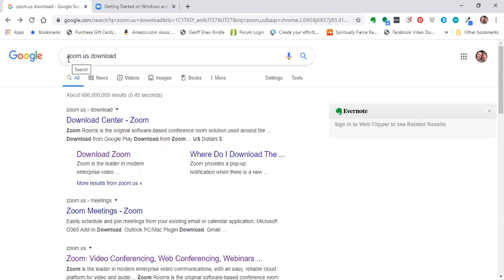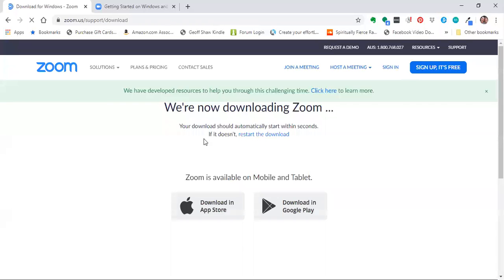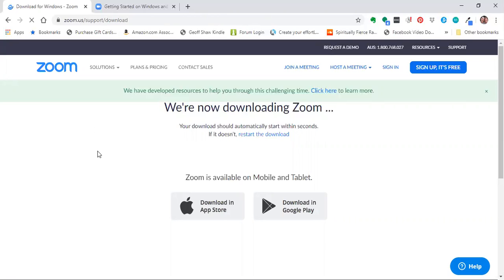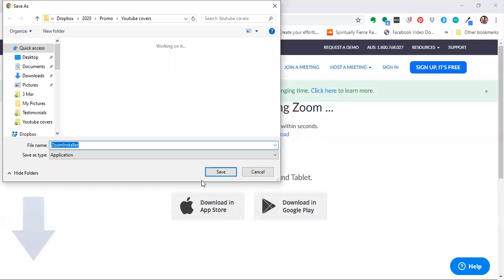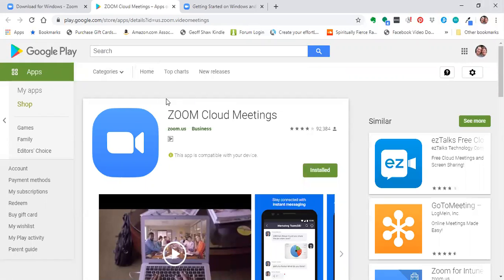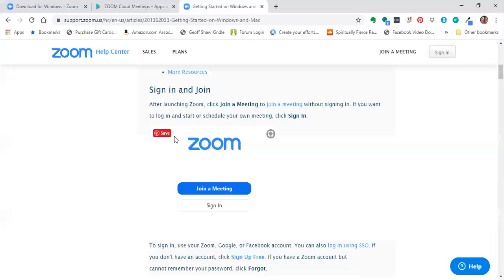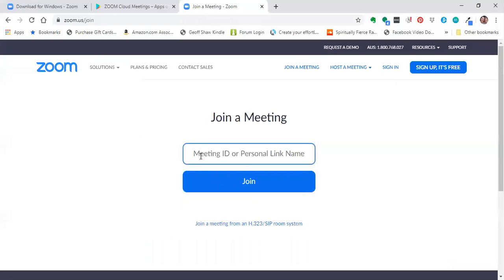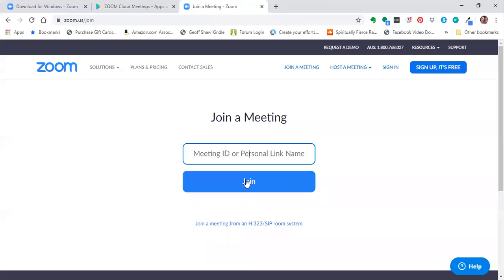How to install and utilise the Zoom video platform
Tamsin runs through how to easily install zoom software, and shows off some of the basics.